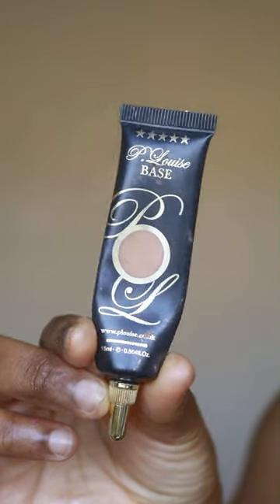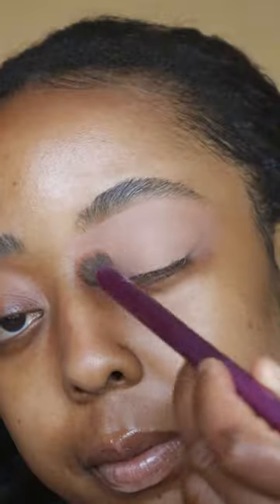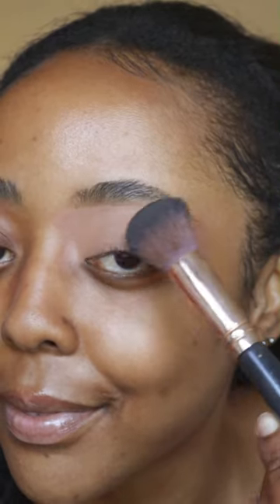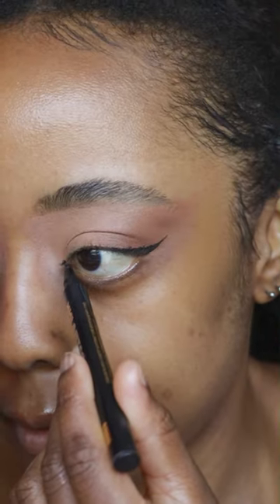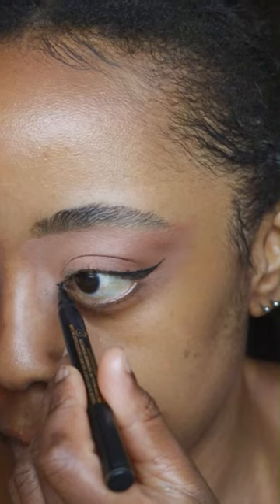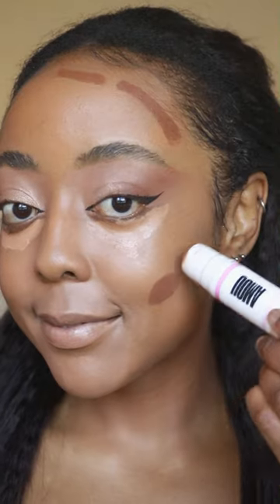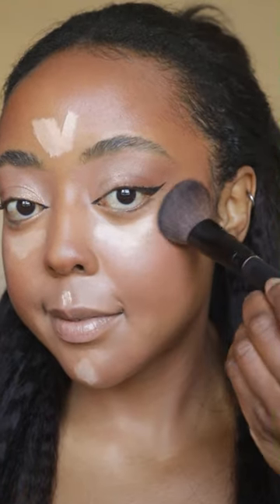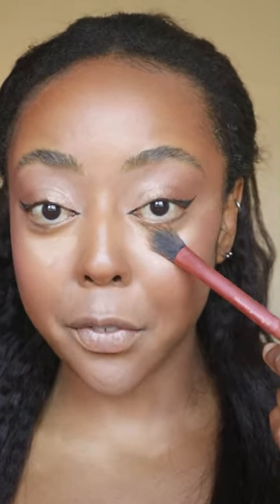Mastering Passport Photo Makeup!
In this video I will be sharing my tips and tricks on how to use makeup to achieve the perfect passport photo. Spoiler alert - it involves a lot of bronzer.

[Timestamps]
0:00 - intro
0:21 - brows and eye makeup
1:12 - base makeup
1:59 - contouring and brightening
3:14 - powder & finishing touches
3:59 - the final look